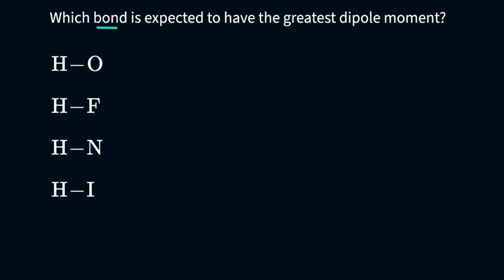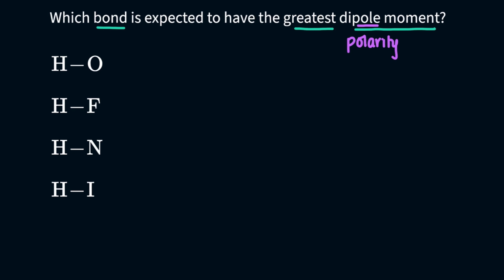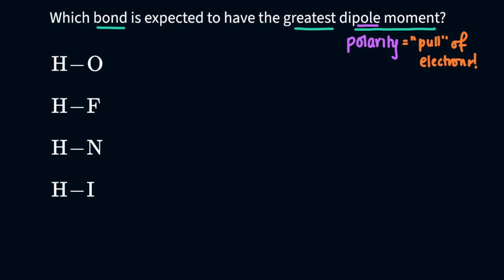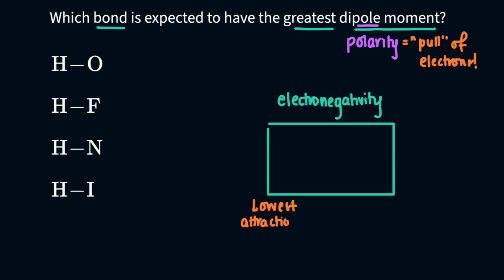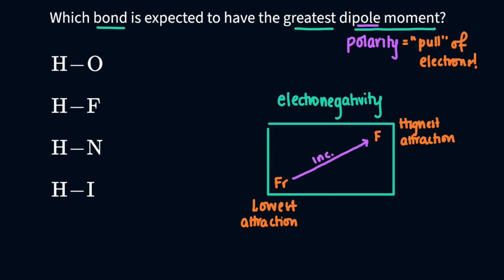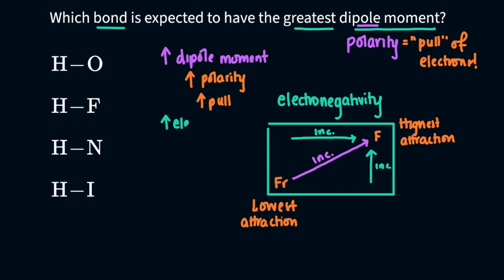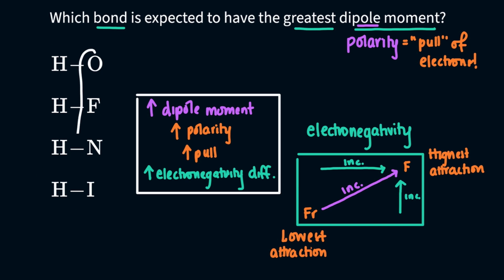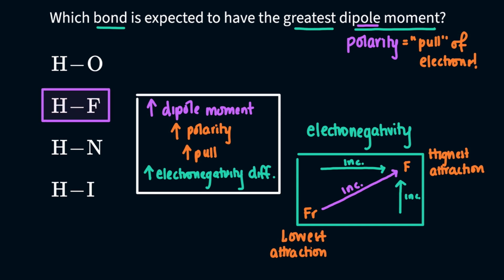How to Find if a Bond Has a Dipole Moment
In this video, we’ll break down what dipole moments are and how they relate to bond polarity. Understanding electronegativity differences helps predict which bonds create the strongest partial charges and the largest dipole moments.

Question: Which bond is expected to have the greatest dipole moment?

A) H−F
B) H−I
C) H−N
D) H−O

Watch the video to learn how electronegativity and bond length influence dipole moments and determine which bond has the strongest one!